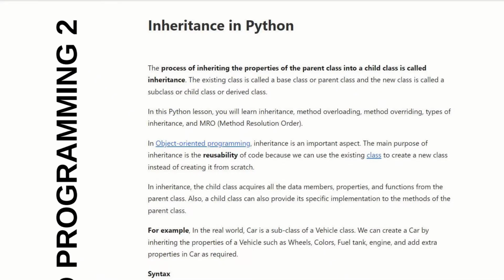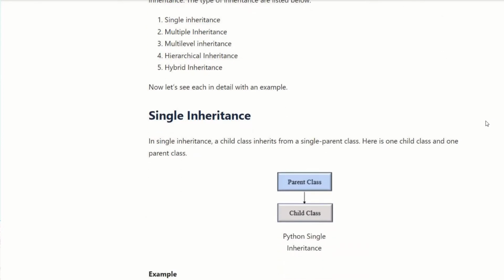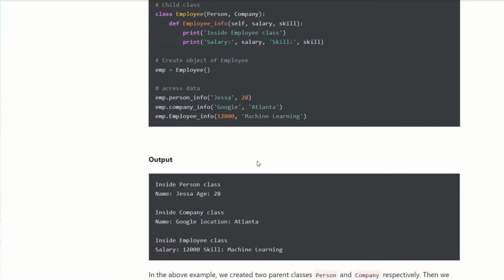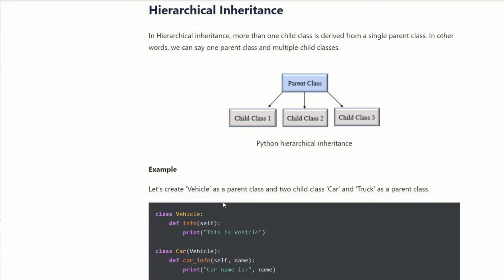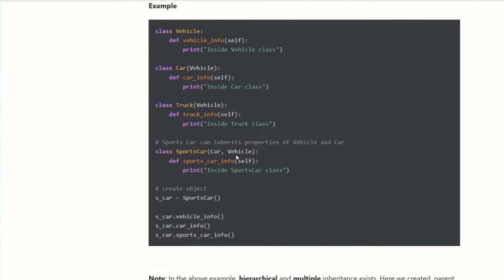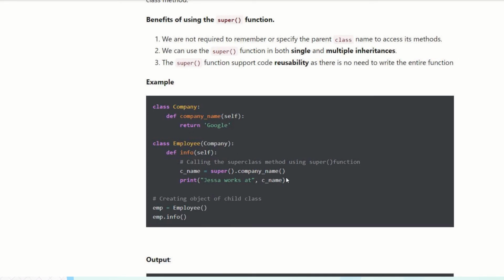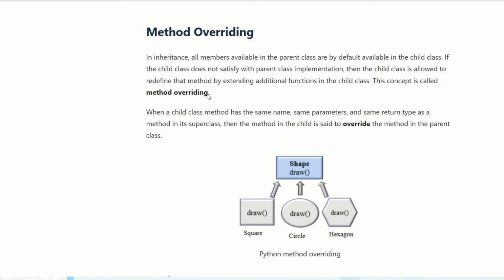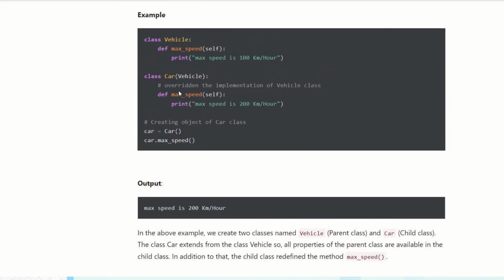INHERITANCE IN PYTHON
In this Python lesson, you will learn inheritance, method overriding, types of inheritance, and MRO (Method Resolution Order).